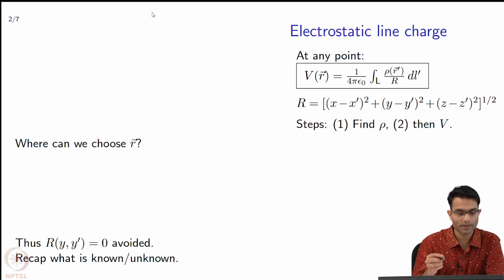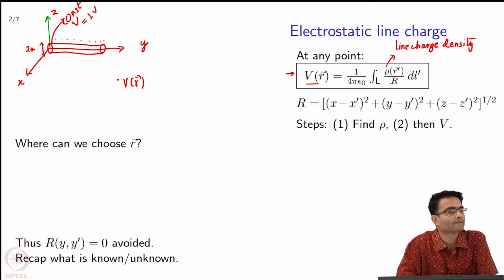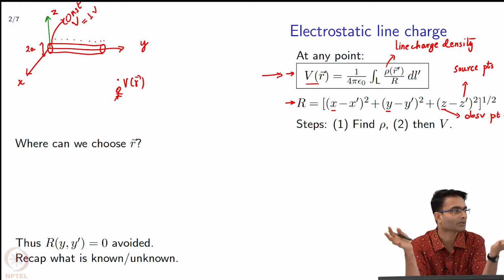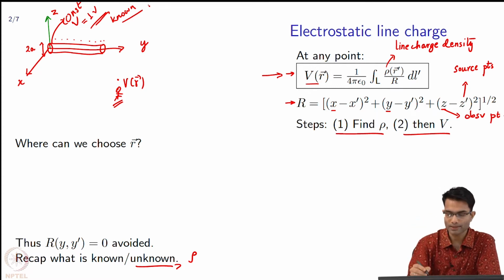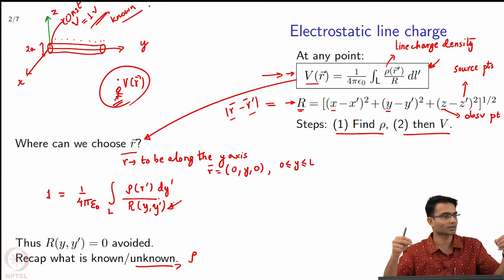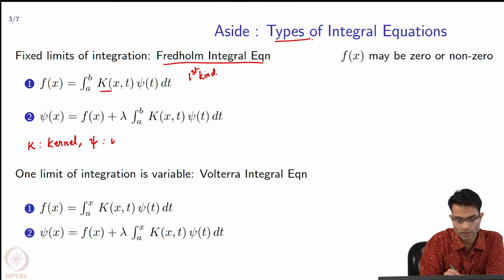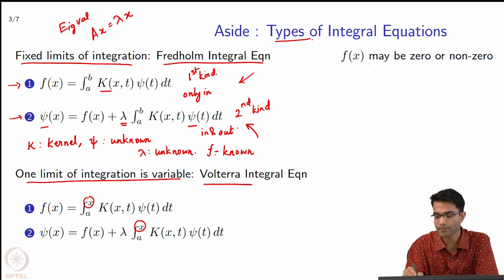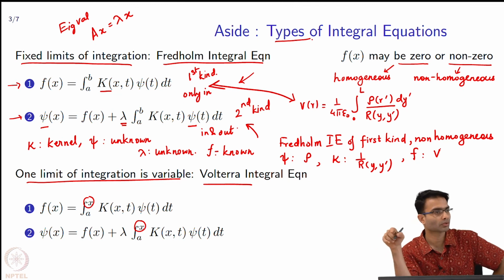Line Charge Problem